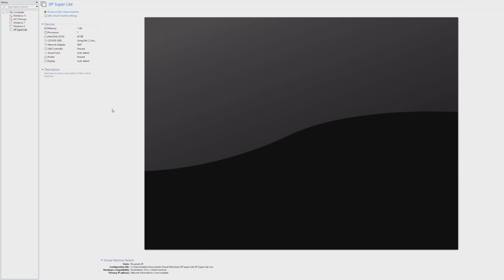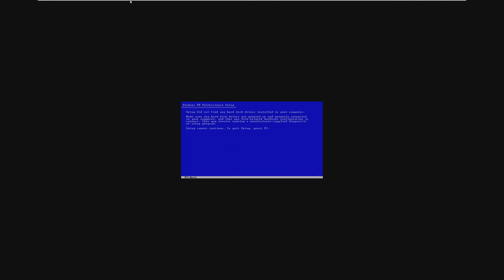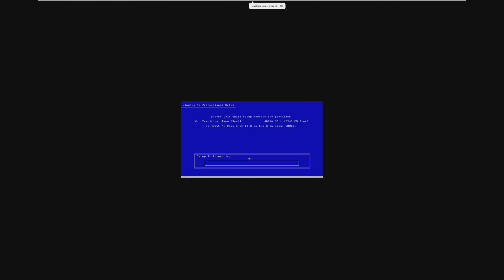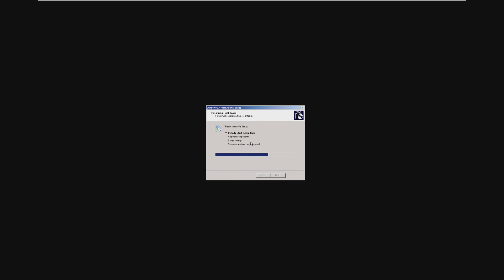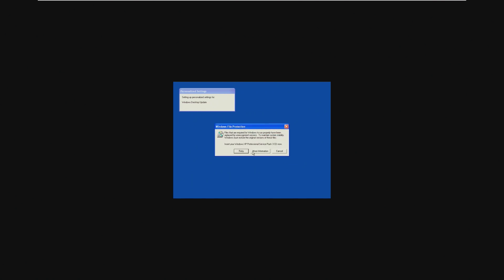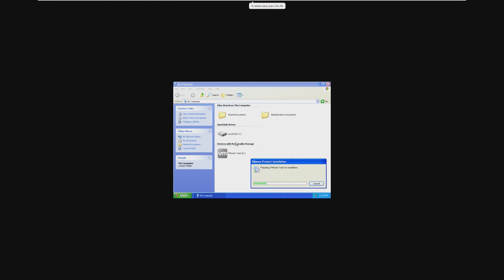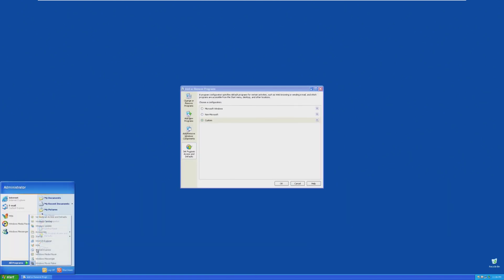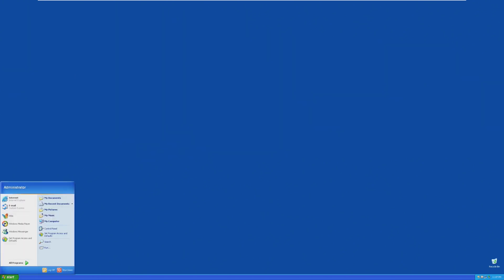A Lighter Windows XP? - Windows XP Superlite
Just as we thought Windows XP couldn't get much lighter - it did. As I was browsing through archive.org, I came across this - Windows XP Superlite. In this video, we'll be seeing how "lite" this OS really is.